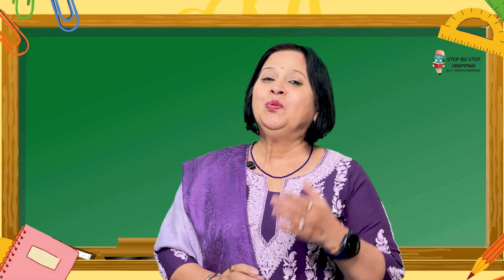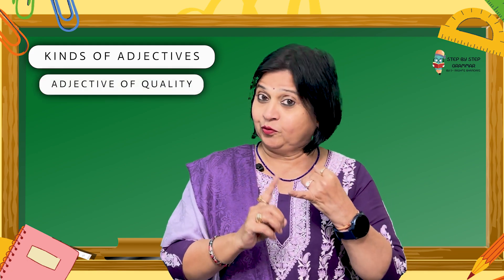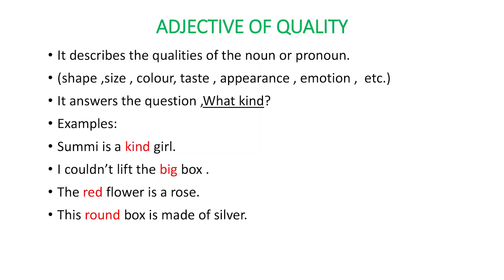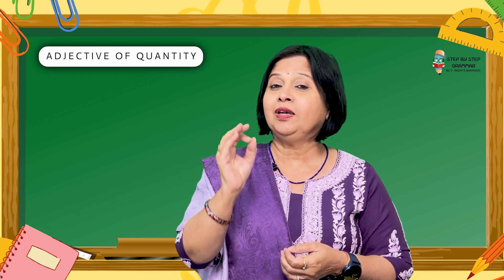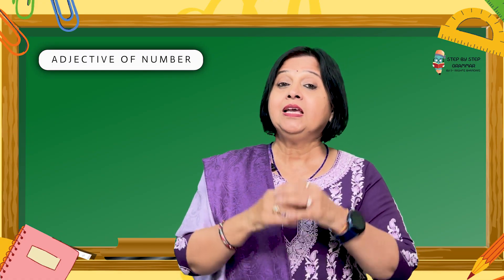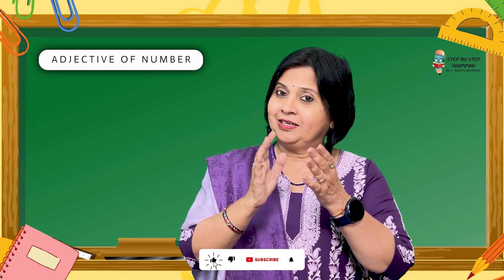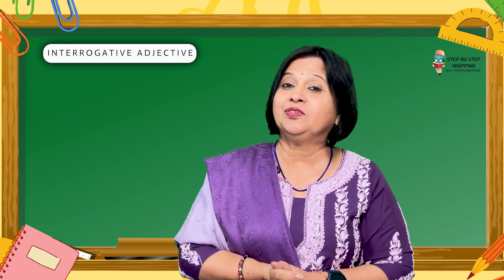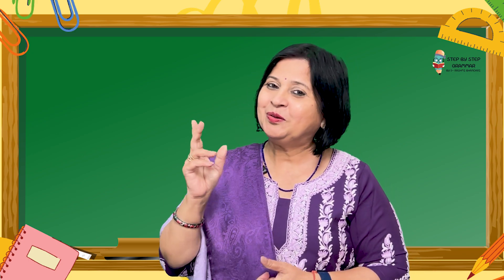KINDS OF ADJECTIVES IN 6 MINUTES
GRAMMAR IN 6 MINUTES is a new series on my channel wherein I'll be covering all the concepts of English Grammar individually in less than 6 minutes.